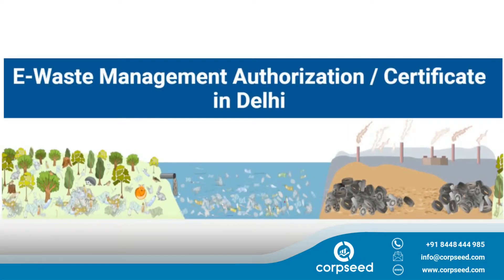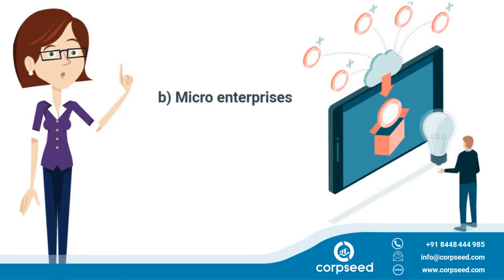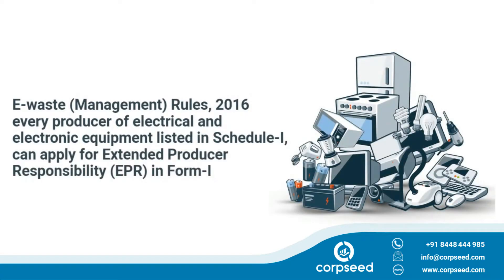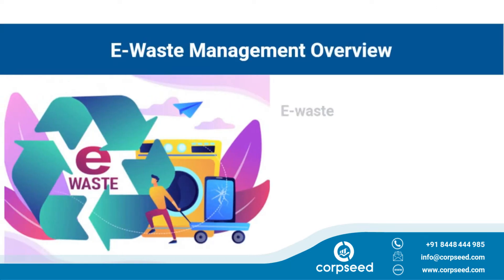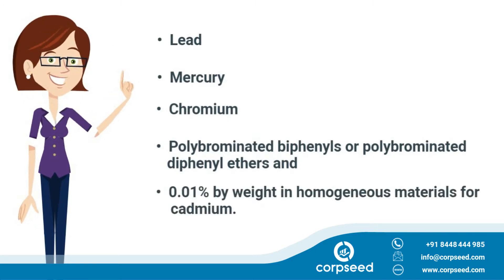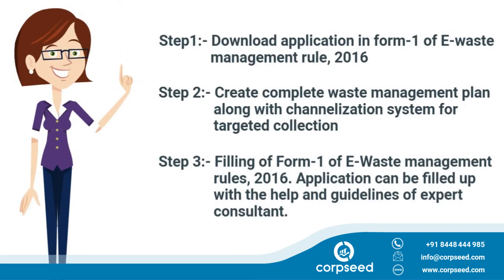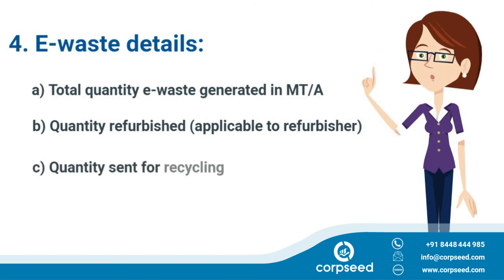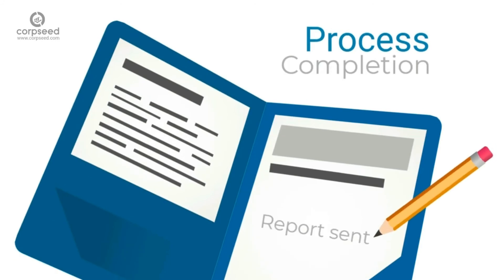E Waste Management Authorization/ License| Procedure| Eligibility| Docs- Corpseed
to apply for E Waste Management License / Authorization

The E-Waste  rules  apply to every manufacturer, producer, consumer, bulk consumer, collection centres, dealers, e-retailer, refurbisher, dismantler and recycler involved in manufacture, sale, transfer, purchase, collection, storage and processing of e-waste or electrical and electronic equipment listed in Schedule I, including their components, consumables, parts and spares which make the product operational but shall not apply to -

(a) used lead acid batteries as covered under the Batteries (Management and Handling) Rules, 2001 made under the Act;
(b) micro enterprises as defined in the Micro, Small and Medium Enterprises Development Act, 2006 (27 of 2006); and
(c) radio-active wastes as covered under the provisions of the Atomic Energy Act, 1962 (33 of 1962) and rules made there under.